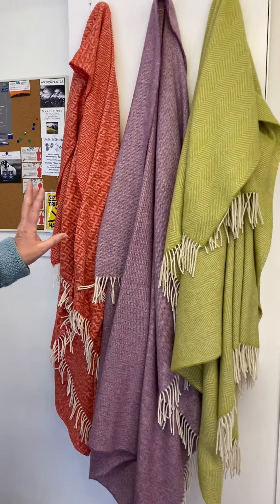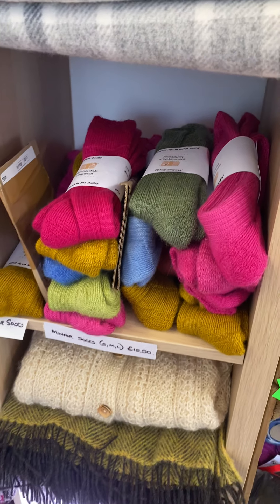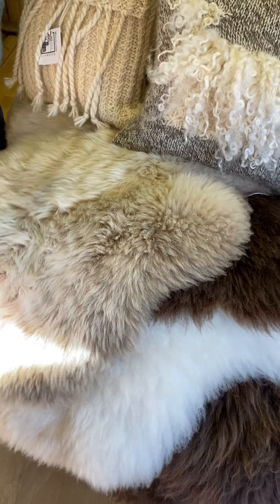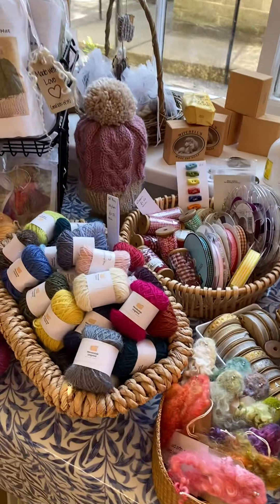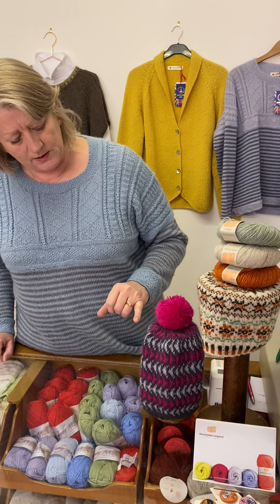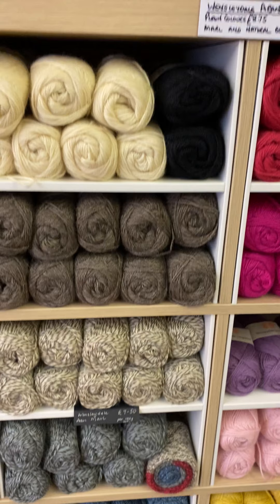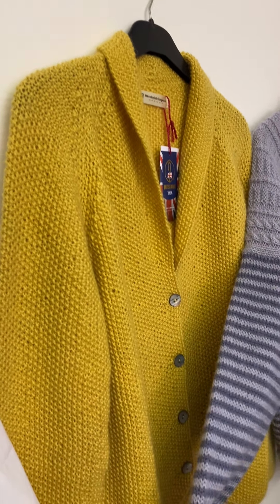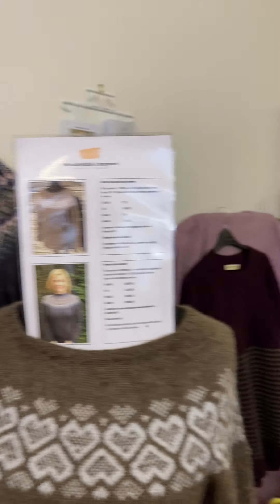Wensleydale Longwool Sheep Shop tour for Virtual Wonderwool Wales 2021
Wensleydale Longwool Sheep Shop commission, spin and dye rare breed Wensleydale Wool in 4-Ply, DK and Aran weight yarns in a spectrum of tempting shades. Worsted spun by local craftsmen in traditional West Yorkshire mills. We have our own brand premium Yorkshire Wool and Yarns; Sheep Shop Hand Knitting Patterns; Exclusive Wensleydale Knitwear; Garments specially knitted to customer requirements; Wensleydale Fleece, Combed Tops/Roving and Wool Locks for Hand Spinners, Hand Dyers, Crafters, Felters and much more!